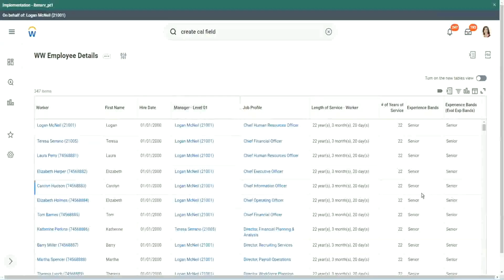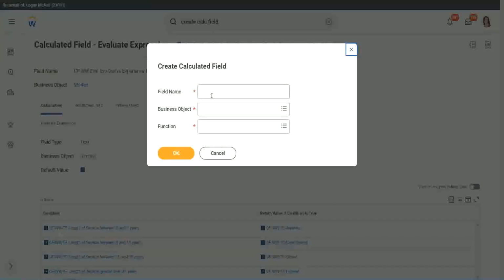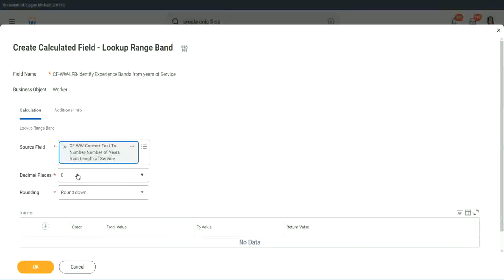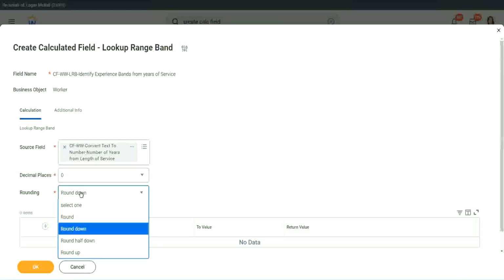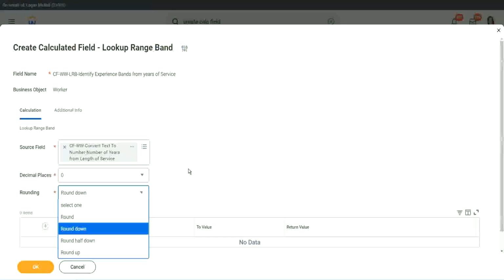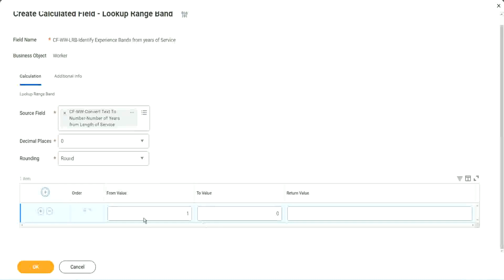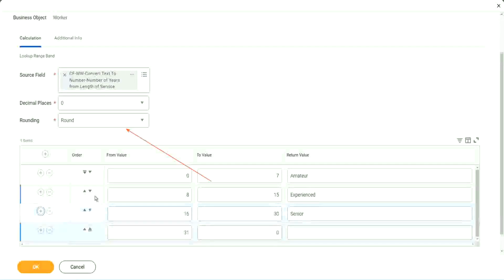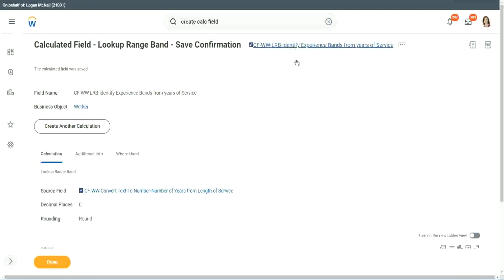Employee Details Amateur Field in WorkDay Part 1